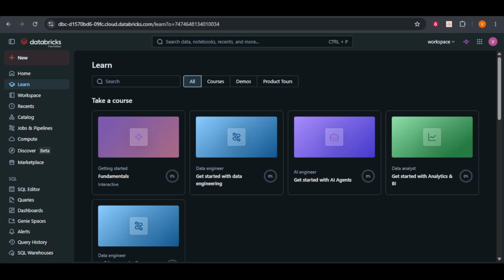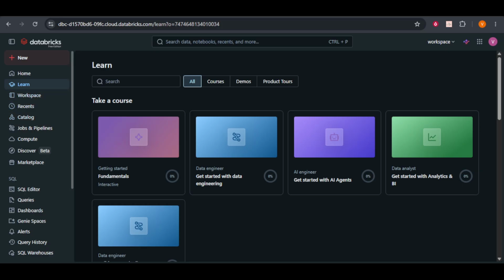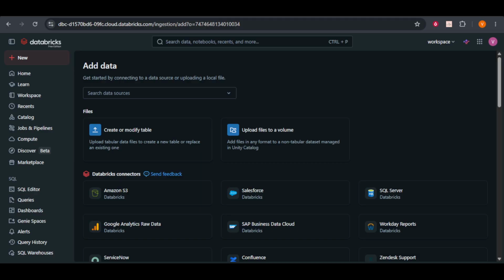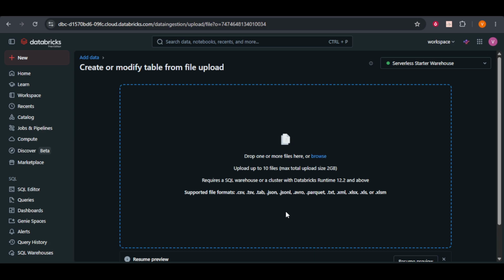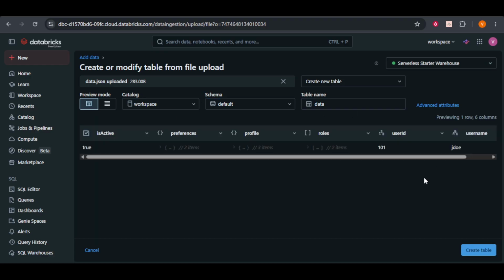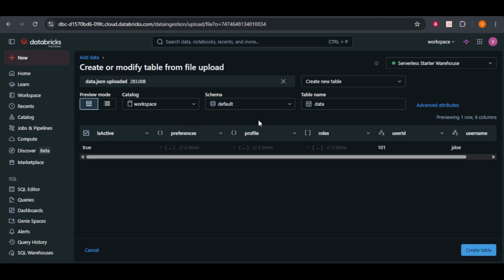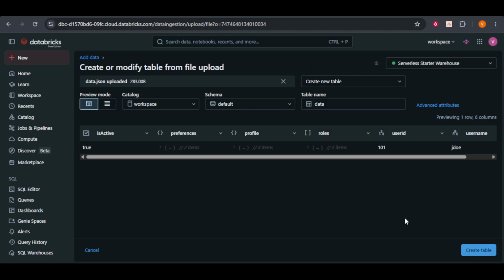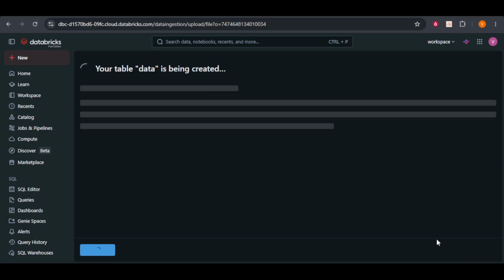How to Upload JSON File in Databricks (Full Guide)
In this video, we will walk you through the process of uploading a JSON file in Databricks, a powerful platform for data analytics and machine learning. You will learn the essential steps and best practices for successfully managing your JSON data and integrating it within your workflows.

By the end of this tutorial, you'll have a clear understanding of how to upload JSON files and leverage them in your Databricks projects. Don't forget to watch till the end for valuable insights that can enhance your data management skills!